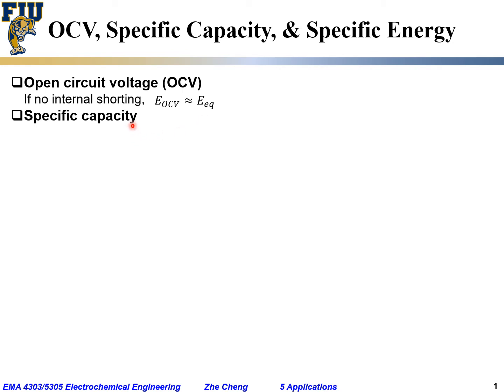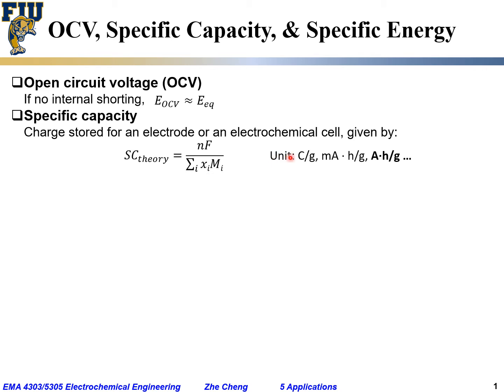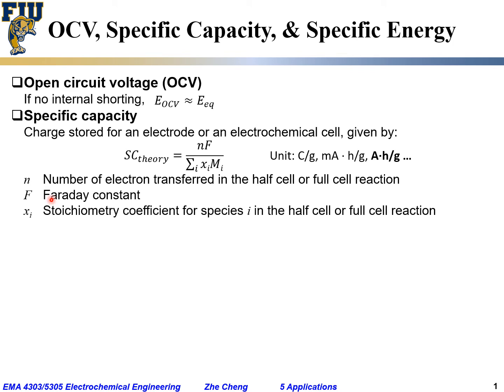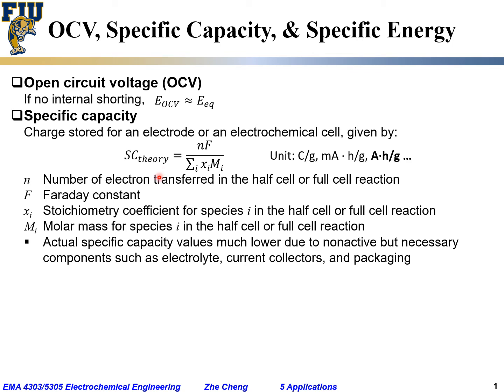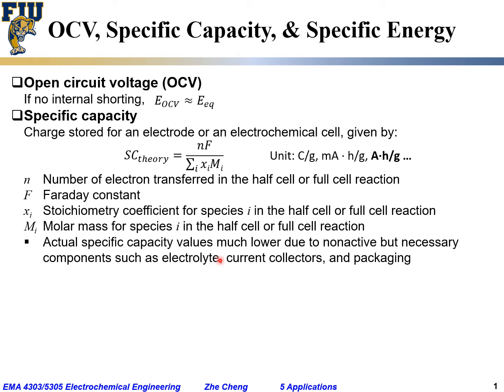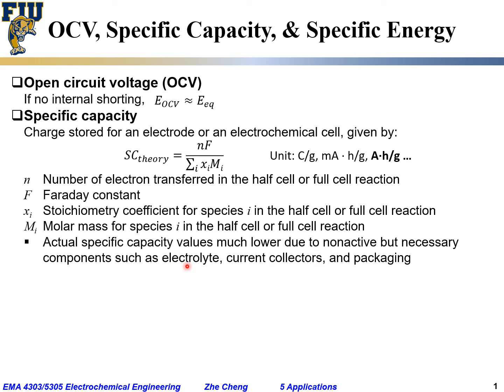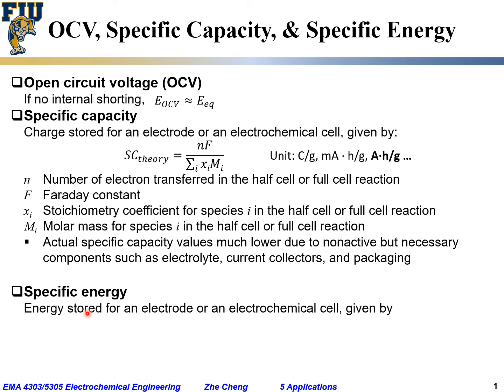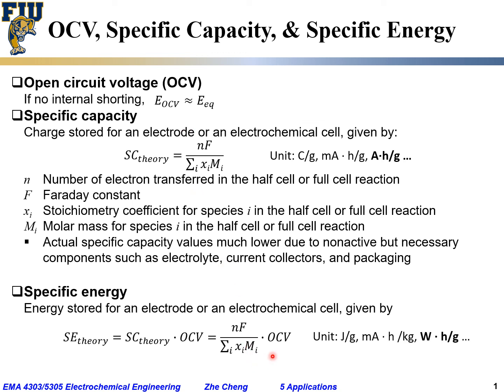Electrochem Eng L05-05 OCV Specific capacity and Specific energy